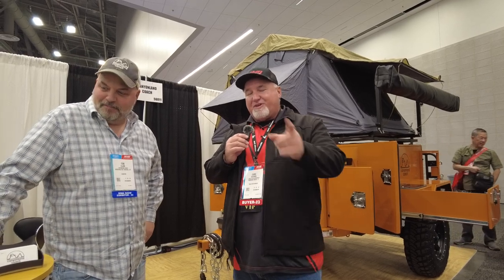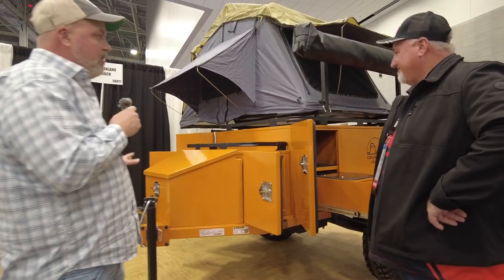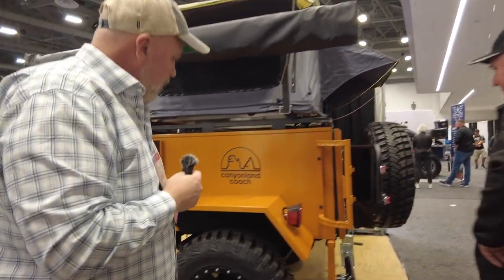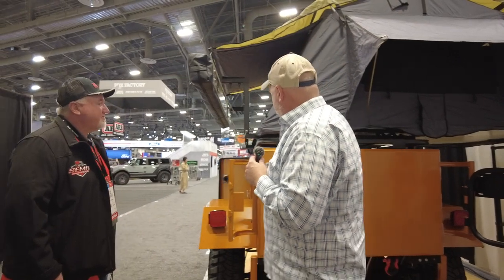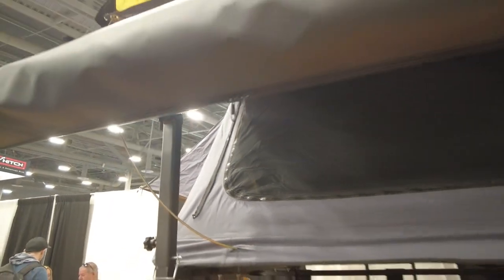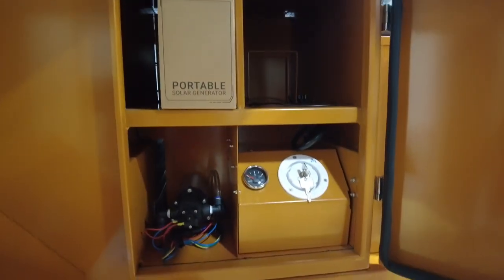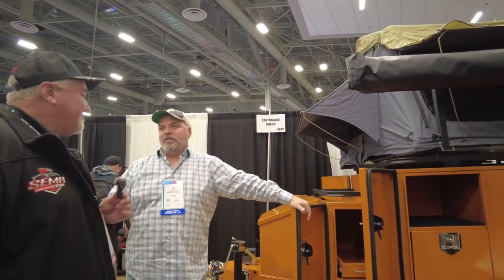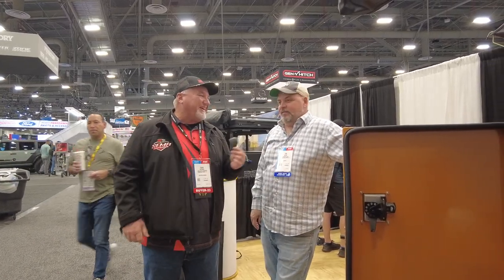Canyon Land Overland Trailer at the SEMA Show review by Chris from C&H Auto Accessories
Canyon Land Overland Trailer at the 2023 SEMA Show, Review by Tom from Canyon Land and Chris from C&H Auto Accessories 1435 Banks Road, Margate, Fl.